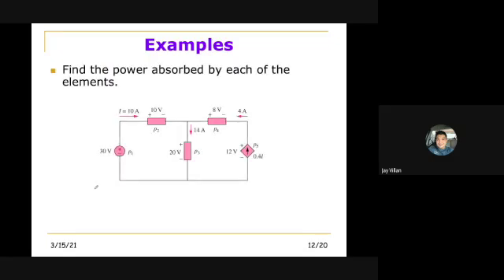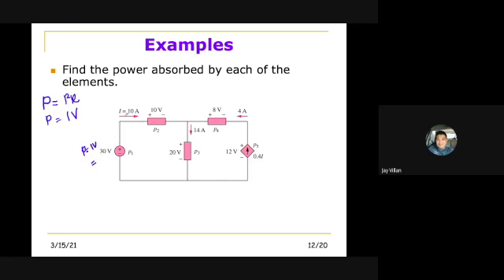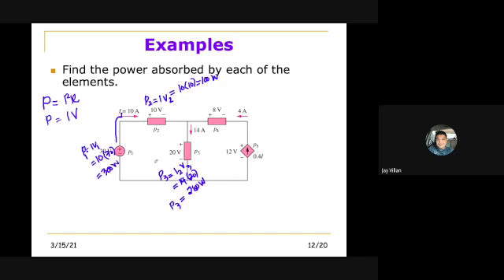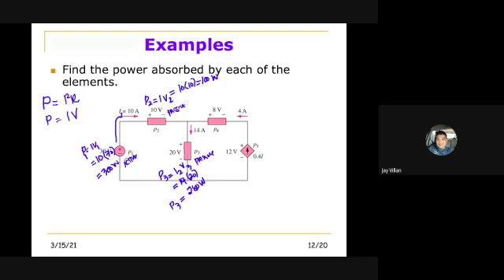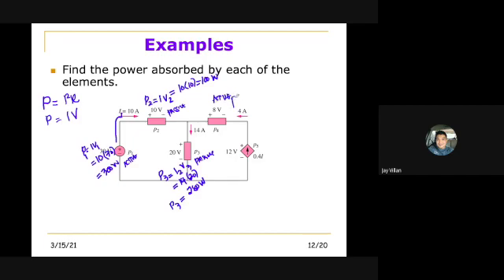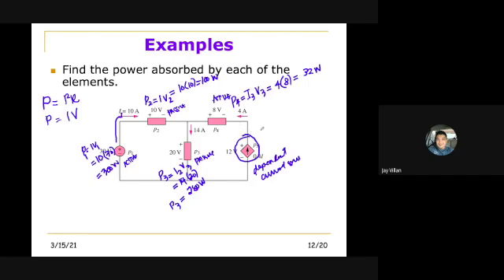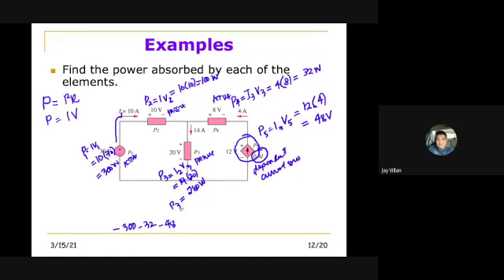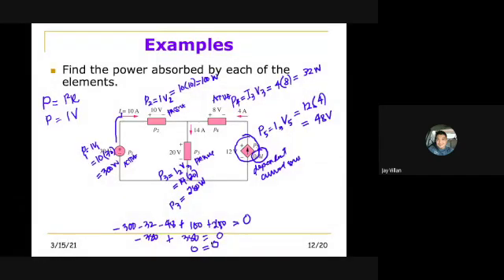Basic Concepts Solved Problem 3